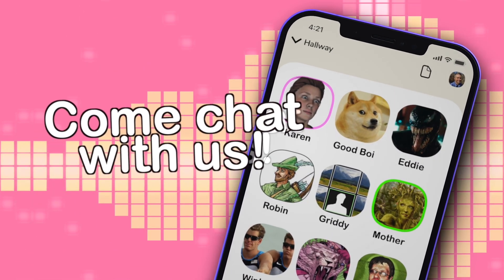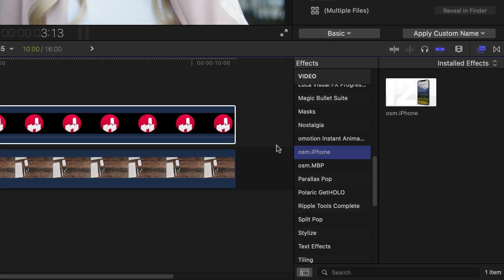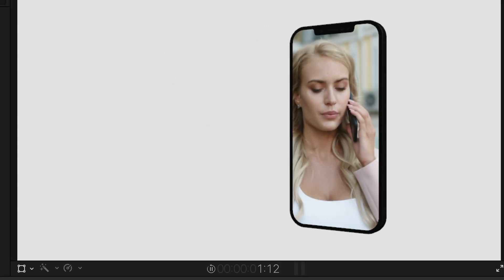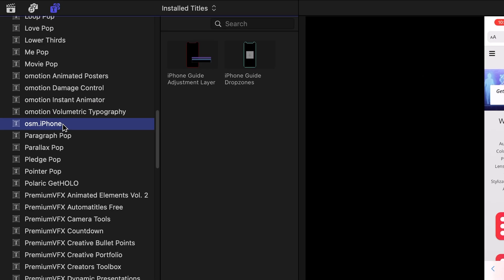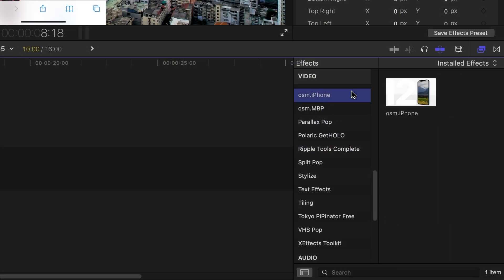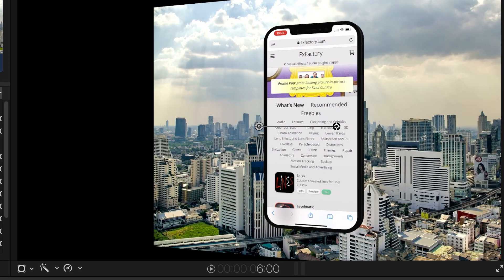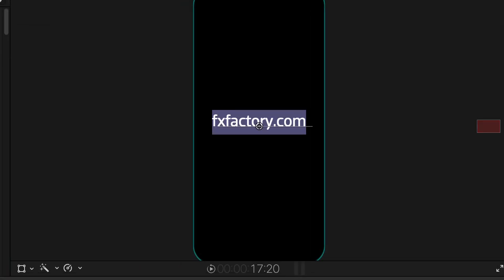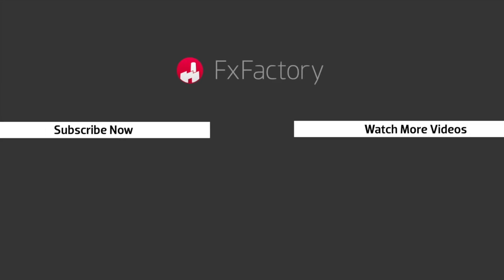Animated 3D iPhone Model for Final Cut Pro - First Look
osm.iPhone lets you animate 3D models of iPhones to present your footage, app, or even for quick in-device review of edits done for social media.